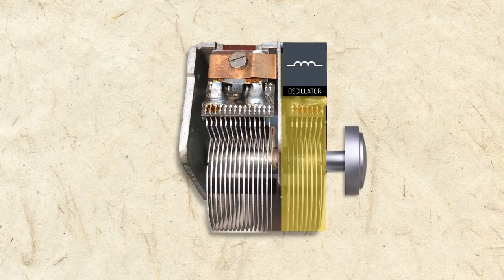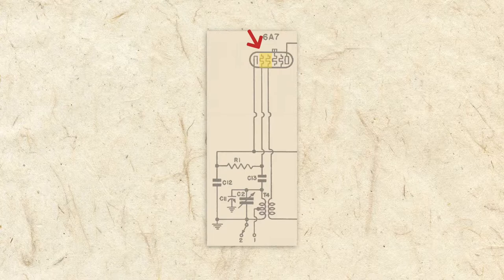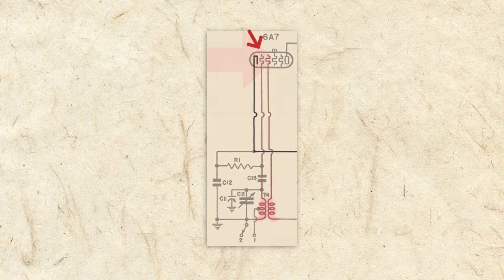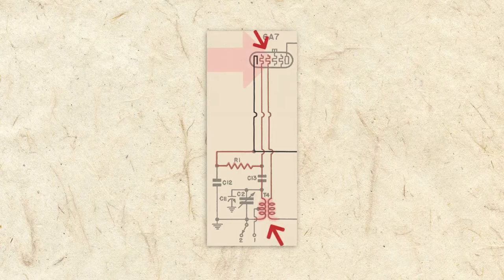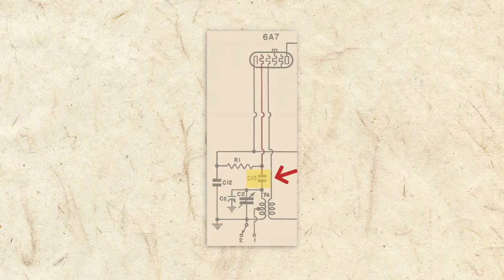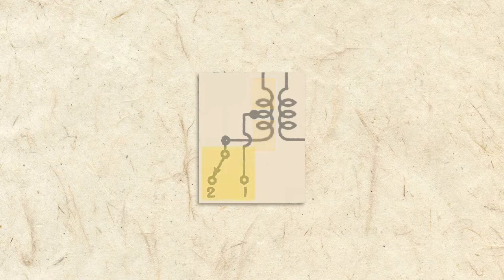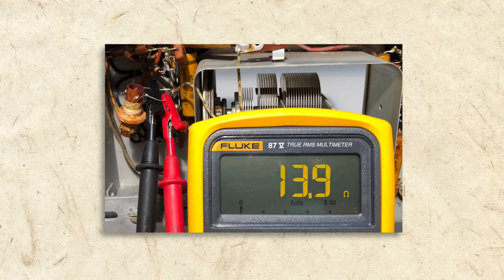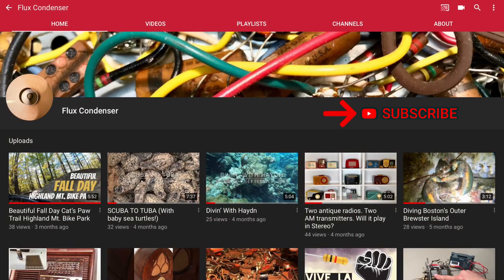How Do Radio Oscillators Work?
How does an oscillator work? We learned that the oscillator is tuned by the variable condenser, and is added to the radio signal in the converter tube. Now let’s learn a little about how that signal is actually created.

Looking at a close-up of our schematic, we see that the oscillator circuit is comprised of, the converter tube cathode, grids one and two, the oscillator transformer, one section of the variable condenser, a resistor, and two capacitors.

The transformer primary, sends a positive voltage to grid two. This attracts electrons from the negatively charged cathode, and current begins to flow to grid two.

The magnetic field from the primary, is picked up by the secondary, sending a positive voltage to grid one. This causes even more current to flow.

The resistor only allows so much current from cathode to grid one, though, and as it reaches its limit, it reduces the voltage on grid one, causing less current to flow to grid two, and less current to flow through the resistor.

Very quickly, though, grid two and the transformer start current flow to increase again, and the process repeats, hundreds or thousands of times a second. This creates our oscillator frequency, which alternates at the same rate.

Also in the circuit is capacitor C12 used as a bypass, and C13 which keeps direct current off grid one.

C2 and 11 are the oscillator section of our variable condenser. Their capacitance, along with the coil’s inductance, rated in henries, determine the oscillator frequency.

As with the antenna coil, the oscillator coil in our radio is actually three coils. One primary, a secondary for the AM band, and a secondary for the shortwave band. The same switch that selected the secondary in the antenna coil, also selects the secondary in the oscillator coil.

Antique radio coils usually work fine, but sometimes, the tiny wires can become damaged. Coils are easily tested with a multimeter... And should show a measurable resistance. If it tests open or as short the coil will require repair.

Fortunately, the coils in our radio were all working correctly. It’s possible to fix or rewind a broken coil, but it can be a delicate and time-consuming operation